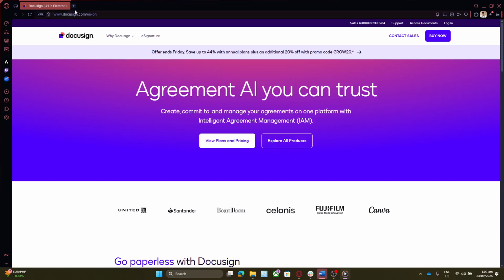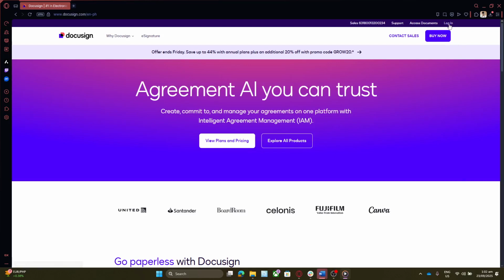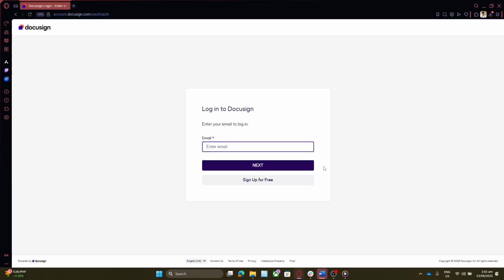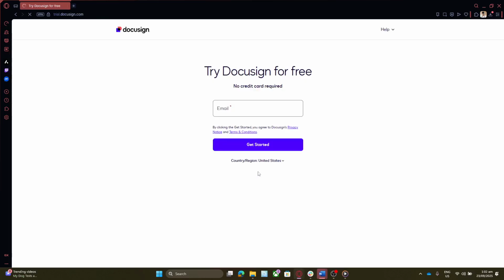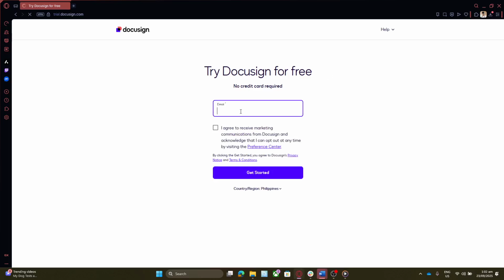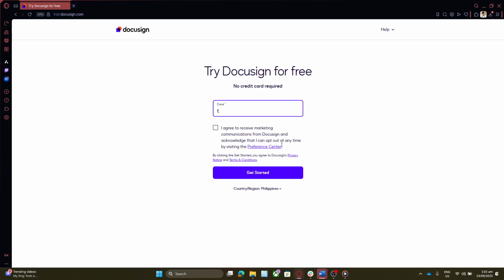How To Create A DocuSign Account (Full 2025 Guide)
📝 Ready to start using e-signatures? In this full 2025 guide, I’ll show you step by step how to create a DocuSign account so you can start sending and signing documents online with ease. 🚀✨

You’ll learn how to:
✔️ Sign up for a free or paid DocuSign account
✔️ Complete your account setup quickly
✔️ Navigate the DocuSign dashboard for the first time
✔️ Add basic personal and business details
✔️ Troubleshoot common signup issues

By the end, you’ll know exactly how to create a DocuSign account and start managing e-signatures right away. 📑✅